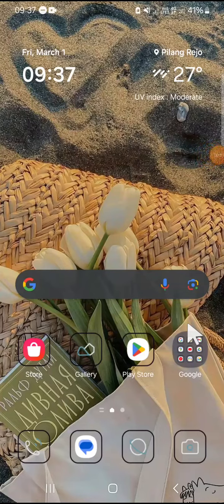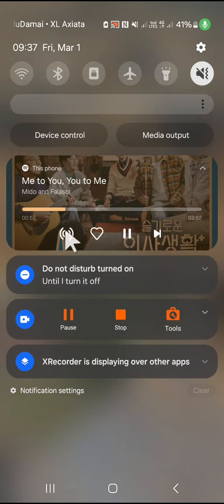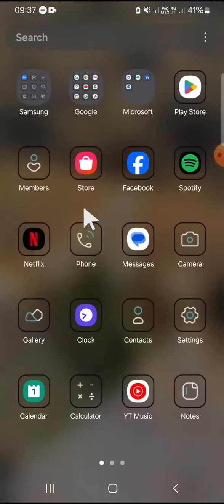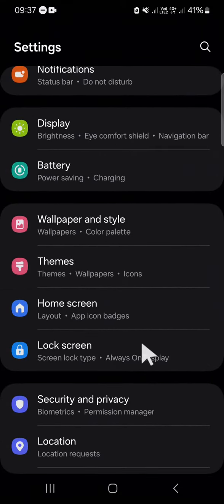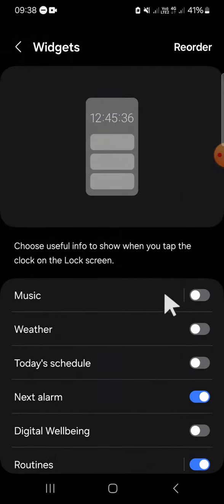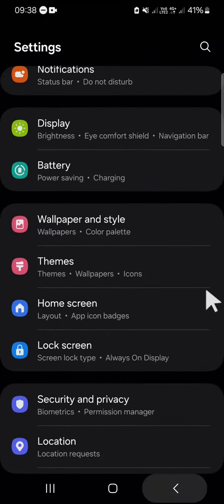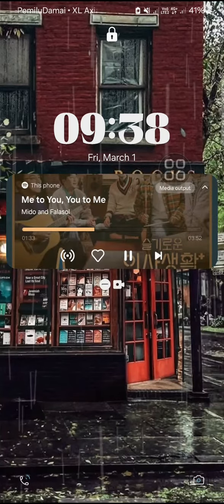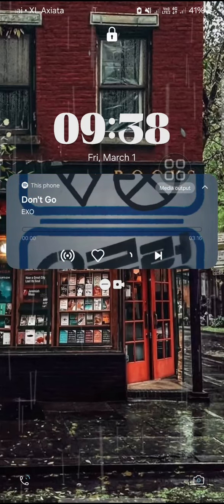✅ TUTORIAL: ~Unlock the Beat: How to Control Music on Your Android Lock Screen Easily!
Have you ever wished you could change tracks, adjust volume, or pause/play your favorite tunes without unlocking your phone? Well, you're in luck! In this comprehensive guide, we'll walk you through the simple steps to unleash the power of controlling your music directly from your Android lock screen. No more disruptions to your groove – just seamless control at your fingertips.